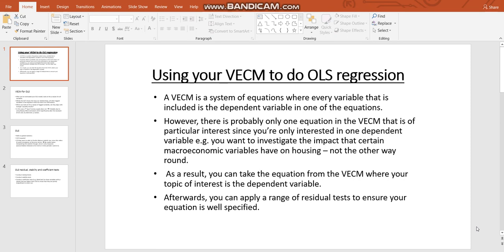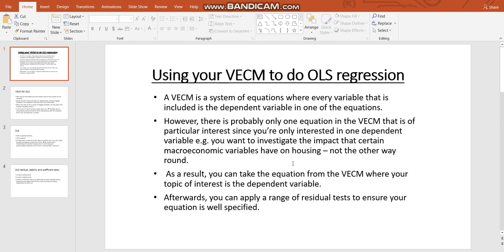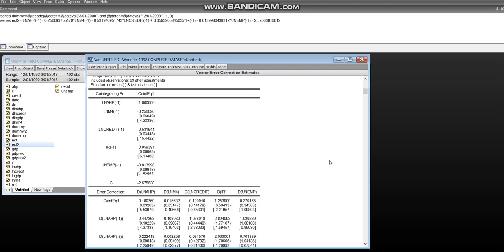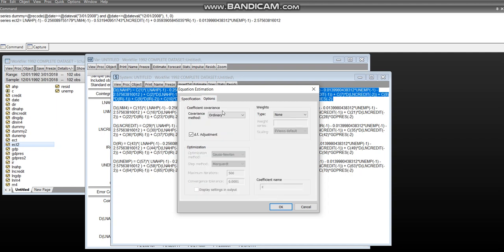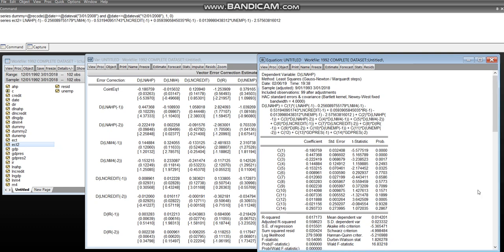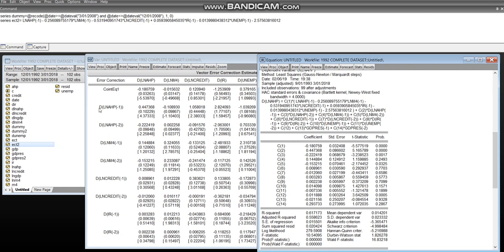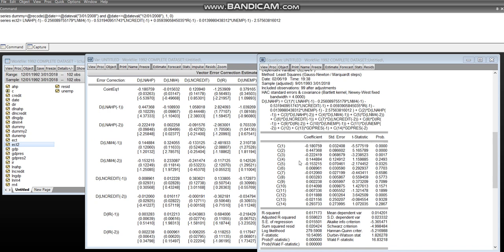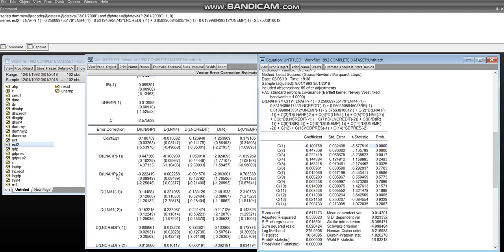Video 21 - least squares regression using VECM Eviews (part 1)